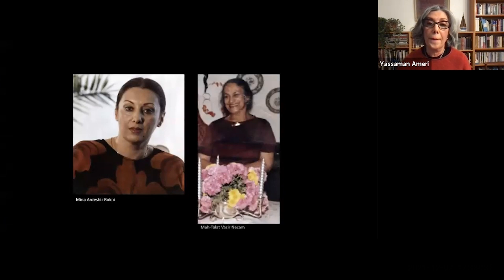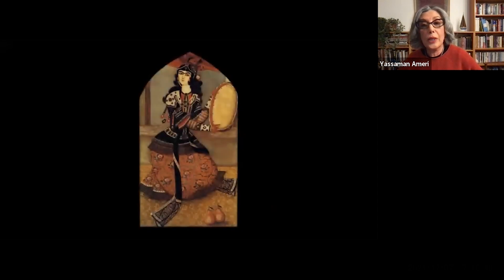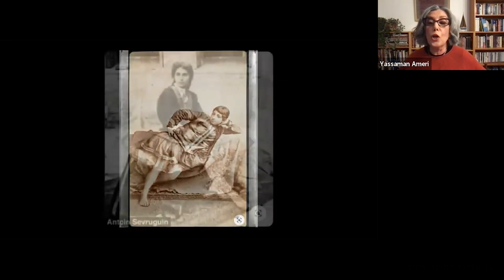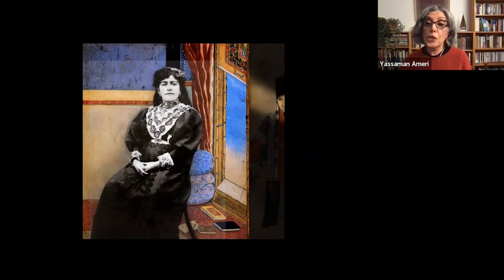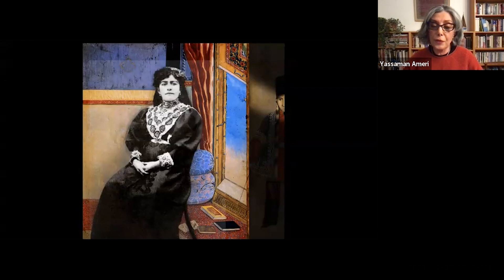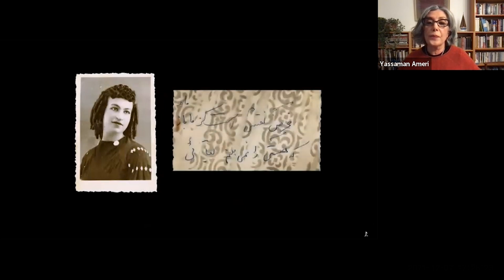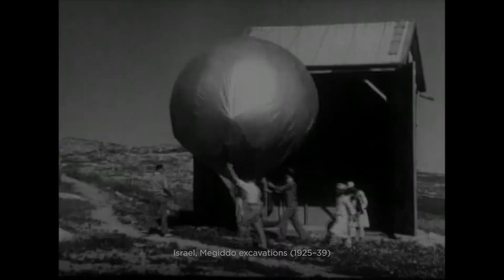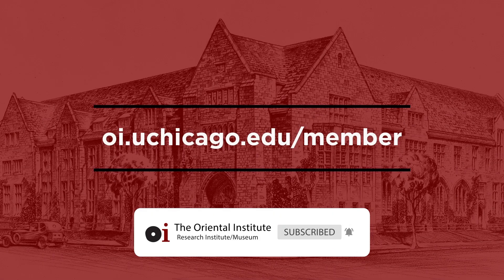Yassaman Ameri | The Inheritance & The Artist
The Inheritance & The Artist
An OI Museum Special Exhibit Talk by Yassaman Ameri

Over the course of 25 years, multimedia artist Yassaman Ameri researched and created the series The Inheritance. This collection is born of a gift Ameri received from her mother some 25 years ago, a postcard containing 36 small and faded portraits of mostly unveiled women, produced during the Qajar era in Iran. Selected images from The Inheritance are currently displayed in a special exhibition entitled Antoin Sevruguin: Past and Present at the Oriental Institute Museum (through December 31, 2021). The relationship Ameri explores between various sources of Qajar imagery in The Inheritance invites a fresh perspective on the values and assumptions found in Sevruguin’s own work from that same period. In this talk, Ameri shares her personal account of how The Inheritance came to be and the intention behind the choices she made in creating these images. Tasha Vorderstrasse, curator of Antoin Sevruguin: Past and Present, will join Yassaman for a discussion and Q & A following the talk.

Originally aired December 2021

OI lectures are free and available on YouTube thanks to the generous support of our members.